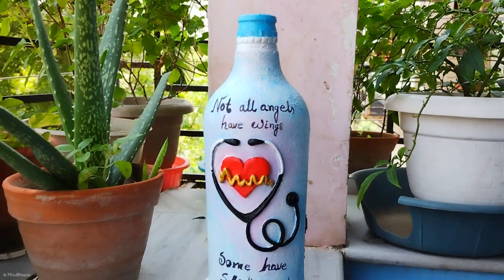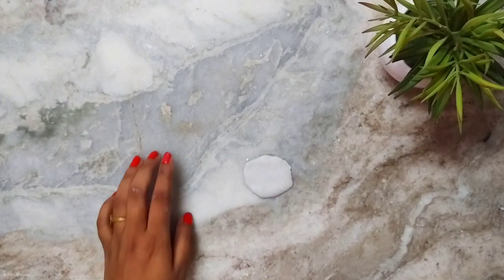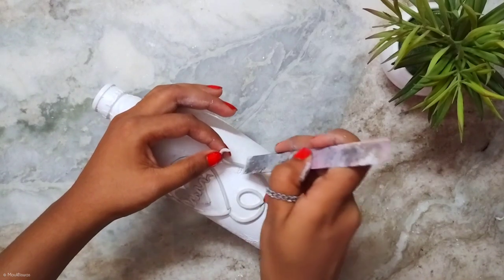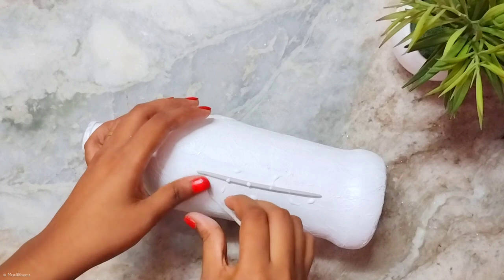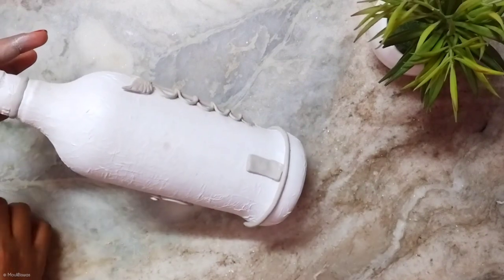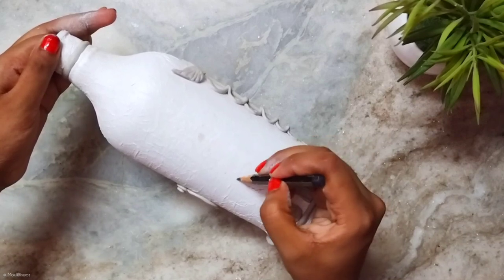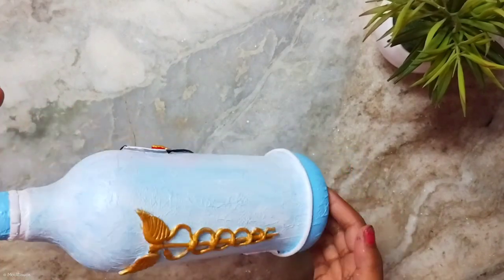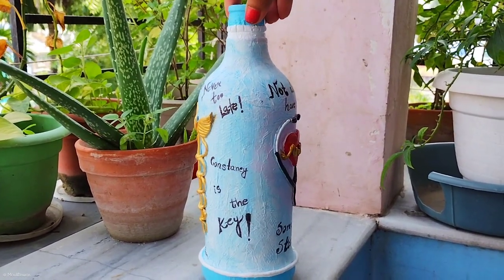Doctor themed Bottle Art ~ Clay bottle art ❤️☤🩺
Material used - Glass bottle, Moudit clay, Acrylic paints, Glue

Happy Crafting ✨